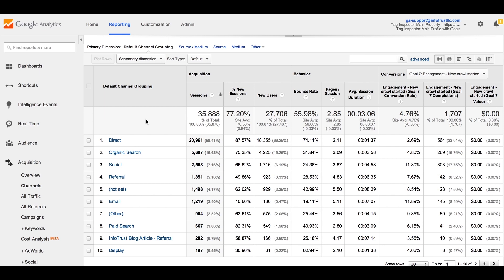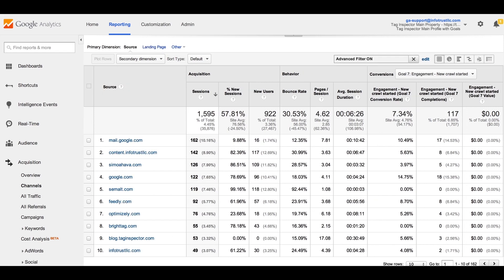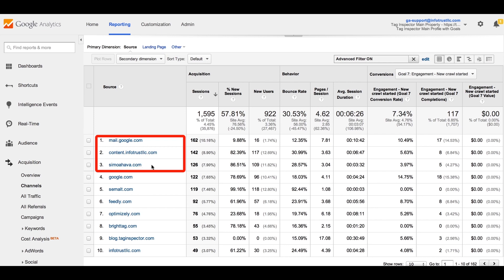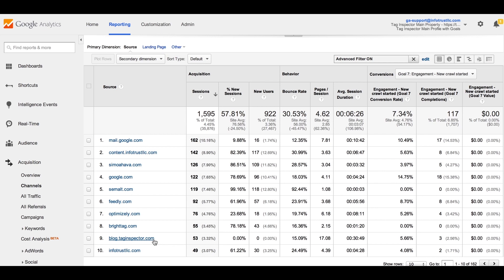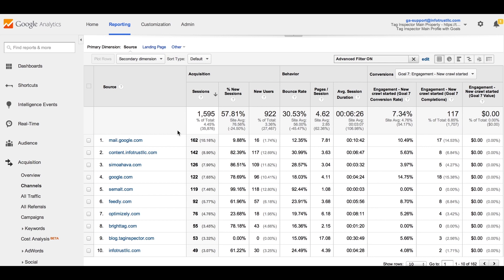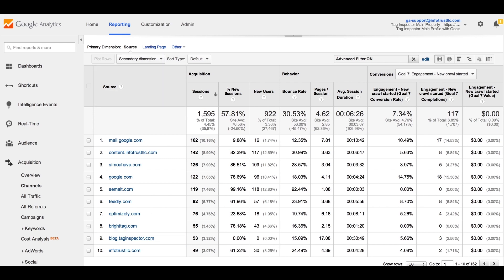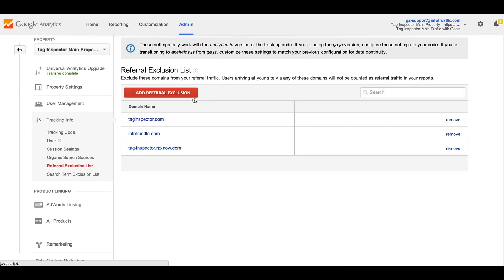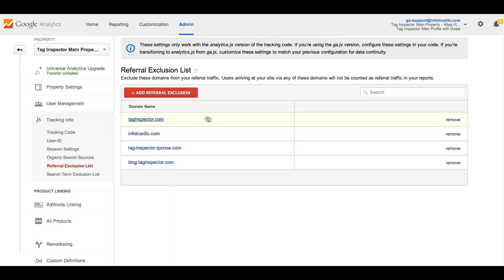Universal Analytics Tip - Referral Exclusion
By using referral exclusions in Universal Analytics, the traffic that arrives to your site from the excluded domain doesn’t trigger a new session.